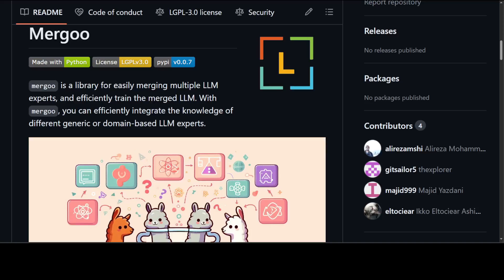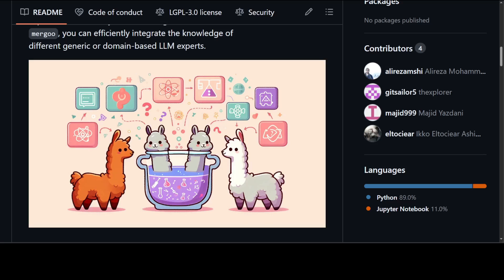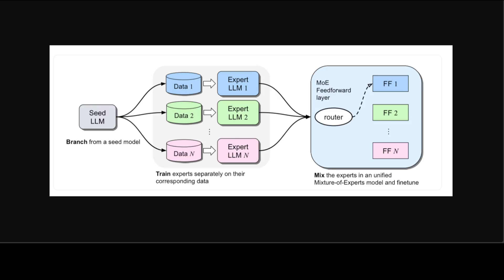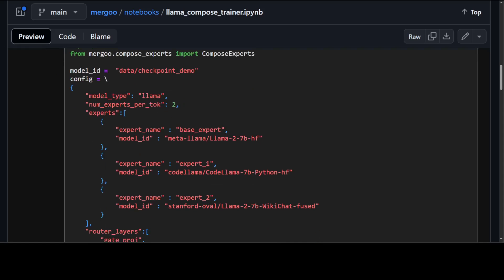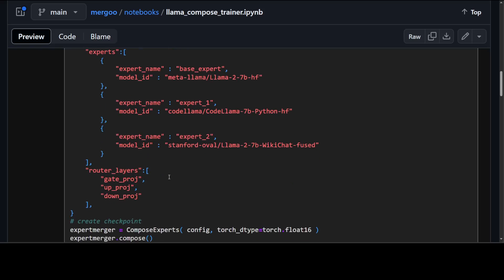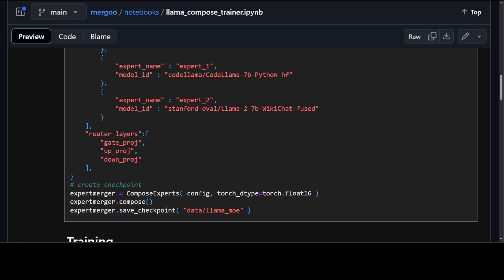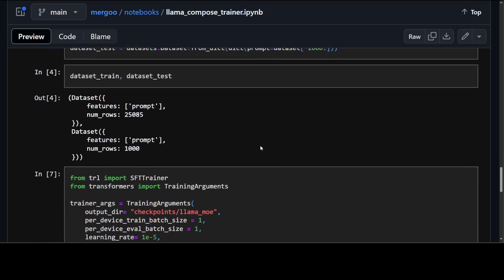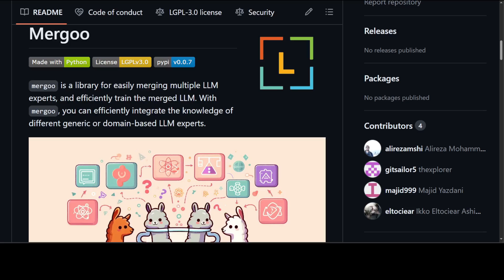Mergoo - Easily Merge Multiple LLM Experts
This video introduces Mergoo which is a library for easily merging multiple LLM experts, and efficiently train the merged LLM. With mergoo, you can efficiently integrate the knowledge of different generic or domain-based LLM experts.